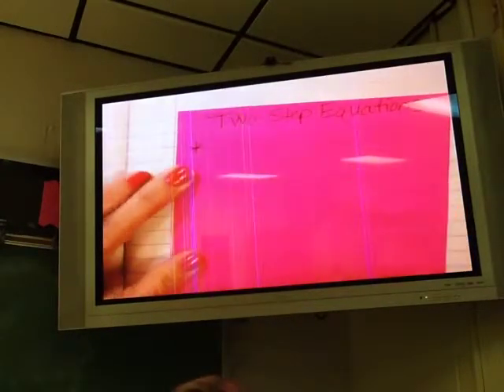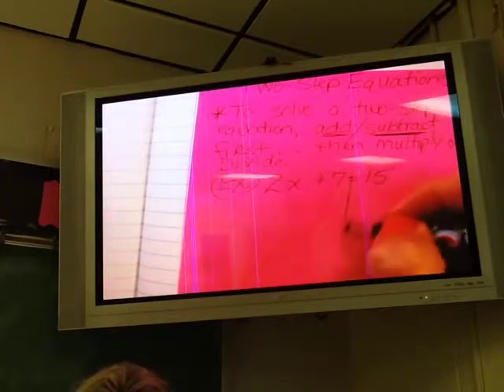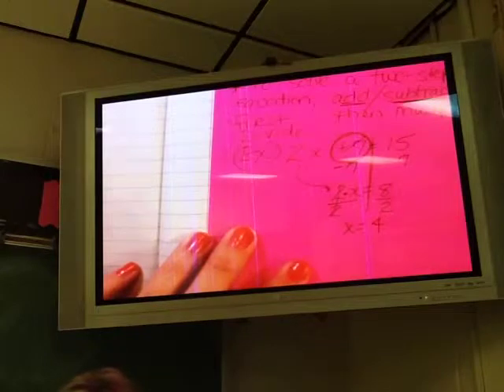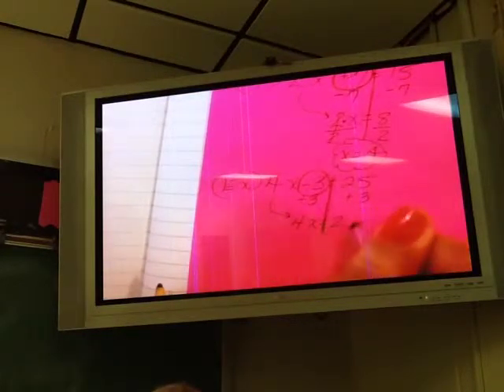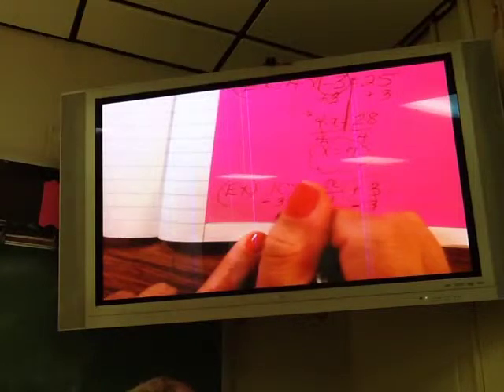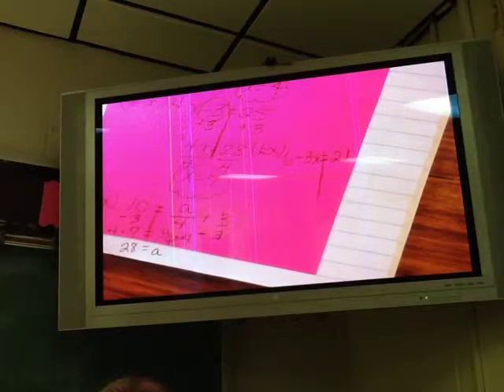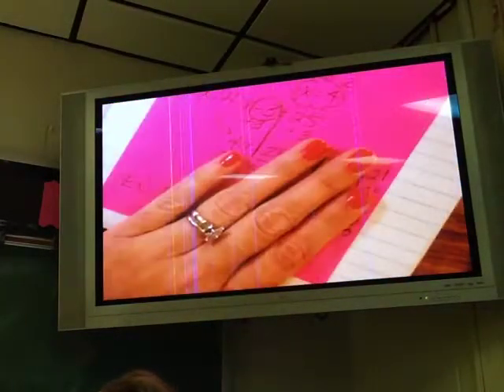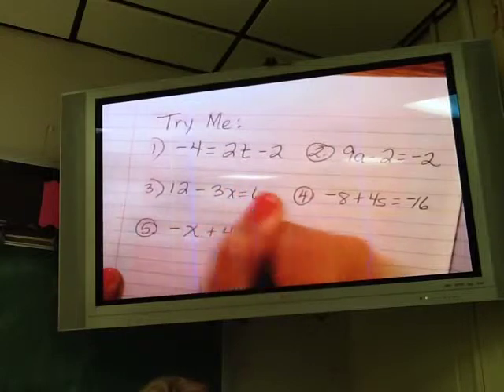Two step equations.mov